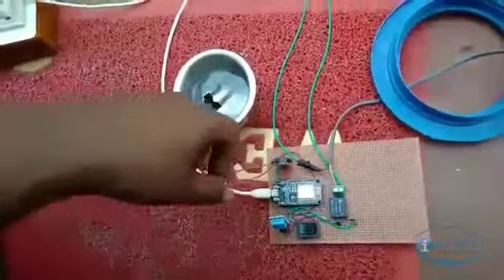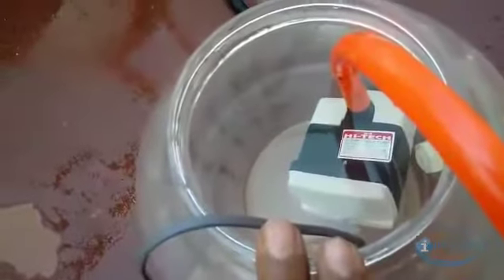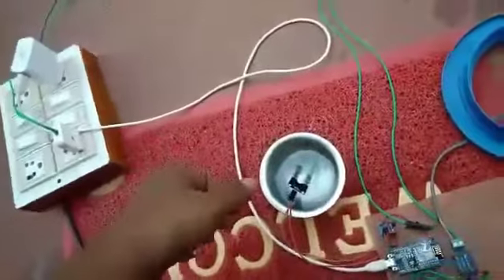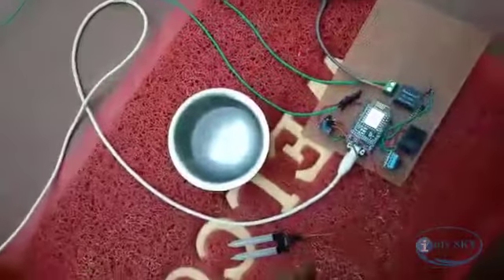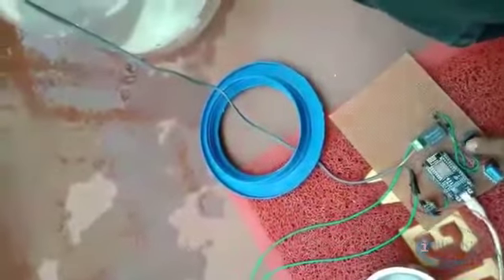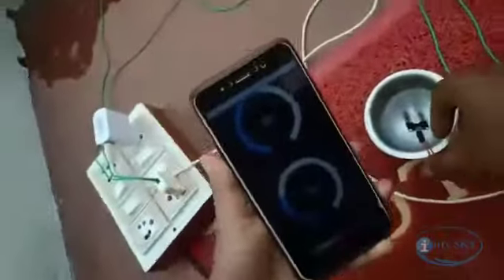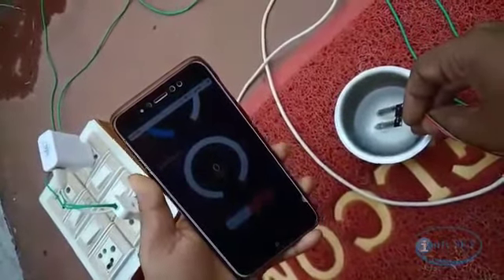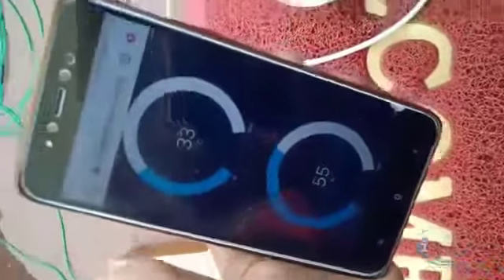IOT Based Smart Green House Project | Internet of Things Based Smart Green House Project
Components are used
1.DHT11 SENSOR
2.NODEMCUESP8266 CONTROLLER
3.RELAY
4.MOISTURE SENSOR
5.SPRINKLER
6.DC MOTOR
7.IO.ADAFRUIT.COM
8.RESISTER

In this Vedio will see IOT Based Smart Green House In this We are monitoring

** Humidity & Temperature
** Automatic Sprinkling to Farm in 3 ways
    Using Button
    Using Moisture sensor
    Through Internet